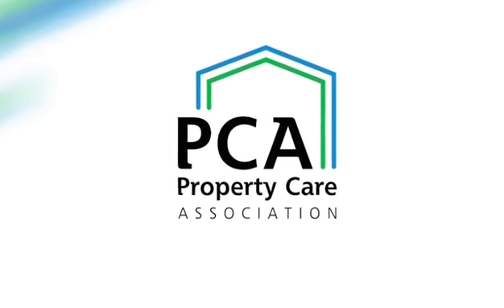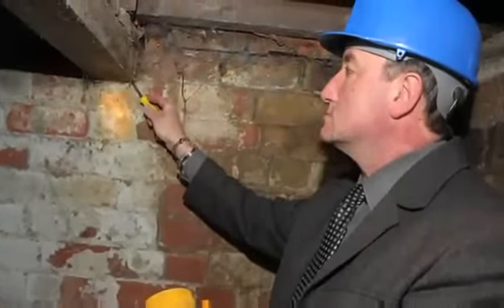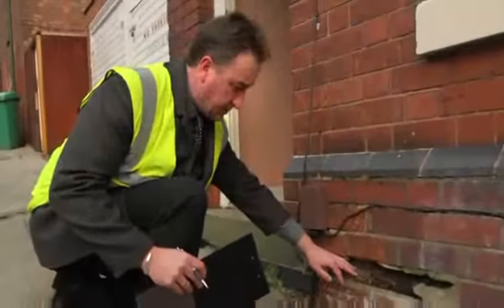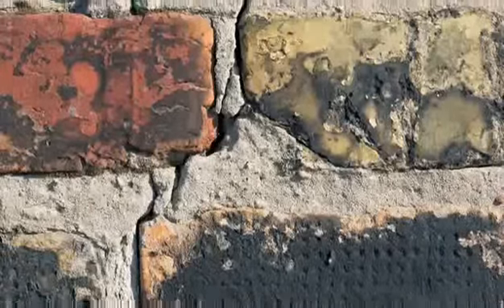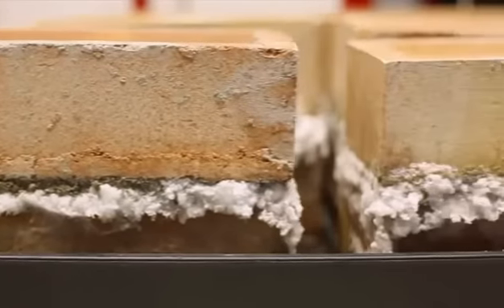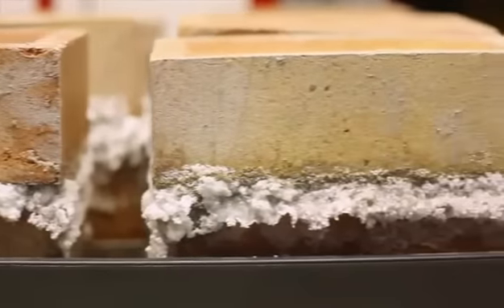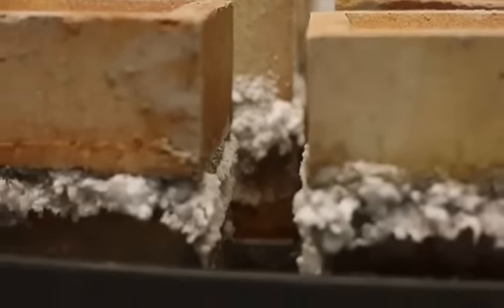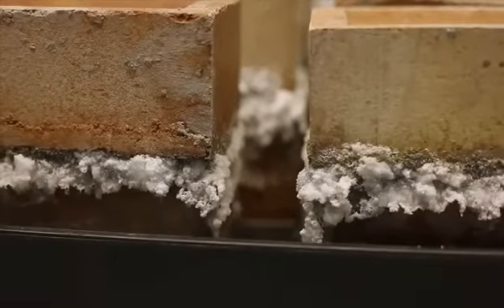Rising Damp Explained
Dryfix Preservation Ltd, York, "Yorkshires Leading Damp & Timber Specialists", Provide credible reports and repair solutions for; Rising Damp, Penetrating Damp, Damp Proofing, Woodworm, Wet Rot / Dry Rot Decay, Timber Treatments, Cavity Wall Tie Replacement, Basement Water Proofing, Structural Repairs, Thermal Imaging Surveys, Mould Remediation, All Treatments are Safe and Effective and only Specified / Installed by Trained, Qualified Professionals.

Full Members of the Property Care Association, TrustMark Approved Contractors, and Work covered by Meaningful Insurance Guarantees - More than just a Promise,